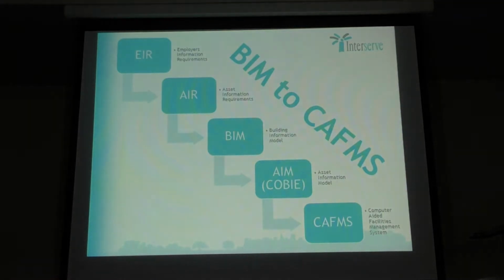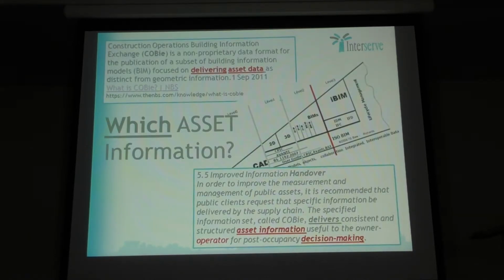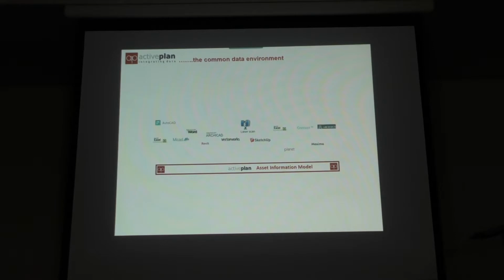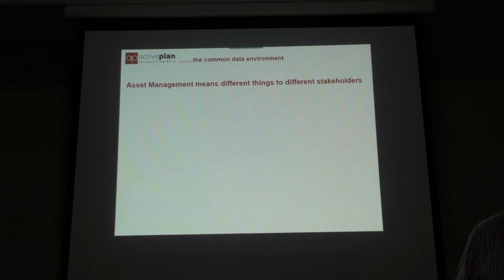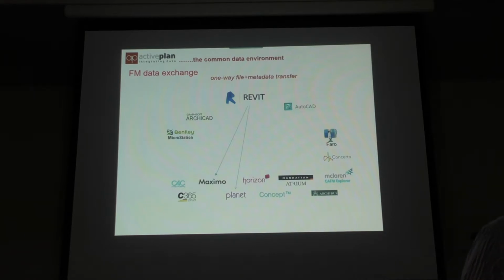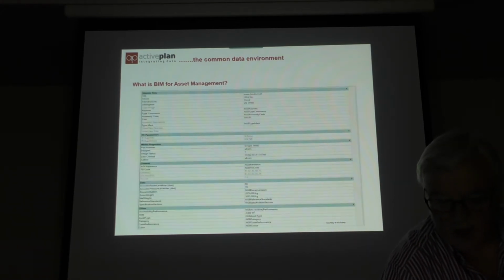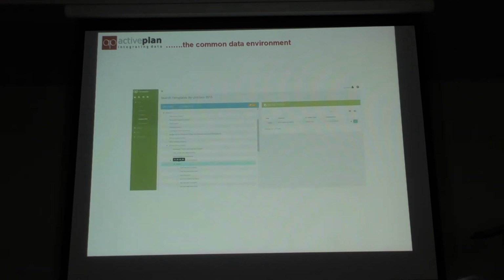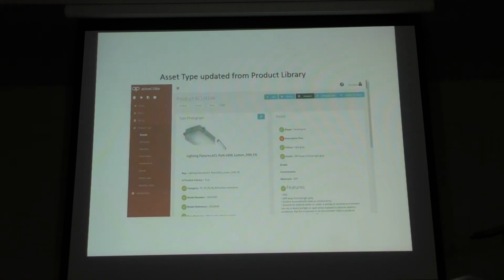CIBSE West Midlands region technical CPD seminar on Data Vs Information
CIBSE West Midlands region technical CPD seminar on Data Vs Information by Ashley Hemmings of Interserve and George Stevenson of Active Plan Ltd on 1st November 2017 at the Chamber of Commerce, Birmingham